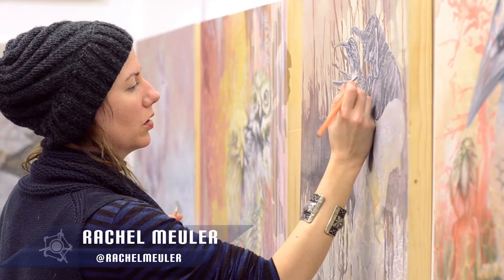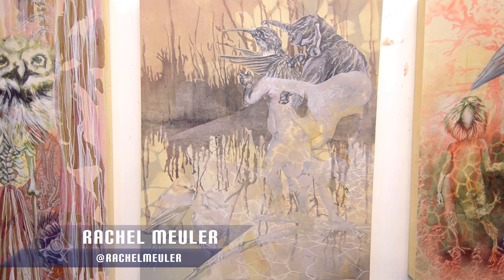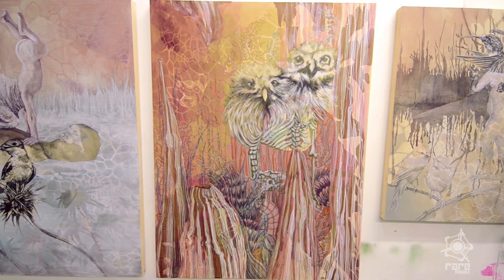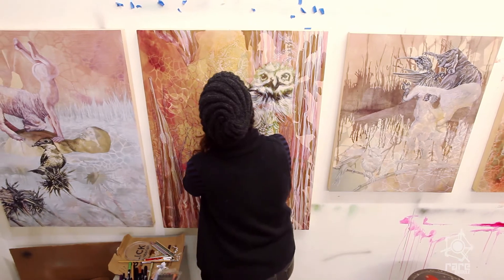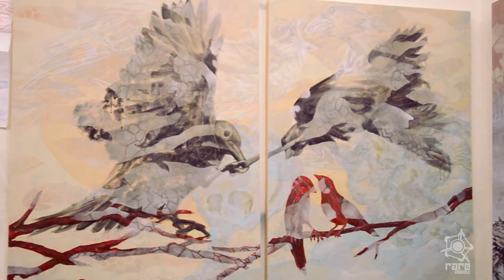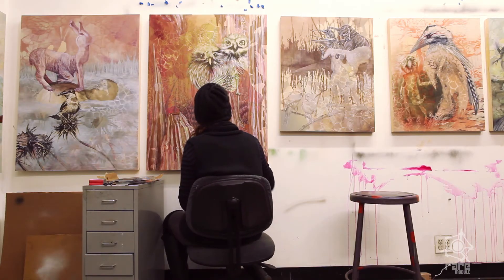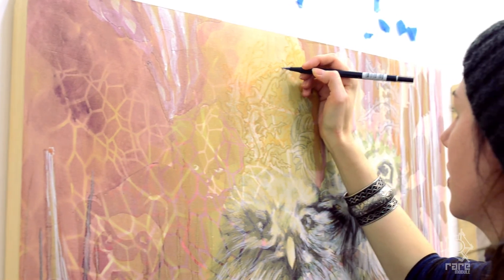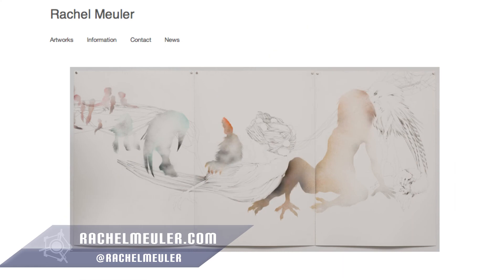Rachel Meuler : Rare Module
Studio Visit with Rachel Meuler and the amazing guys from Rare Module, Amen Obasuyi and Matt Lombardi